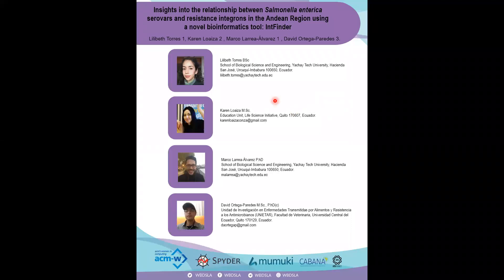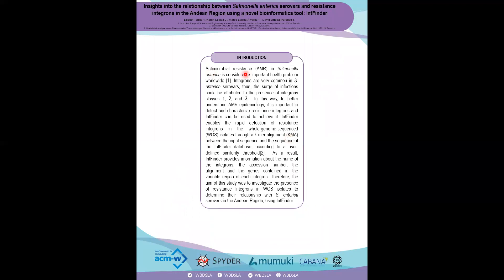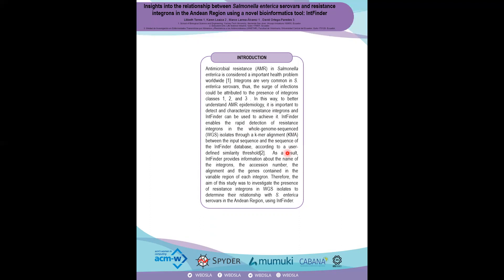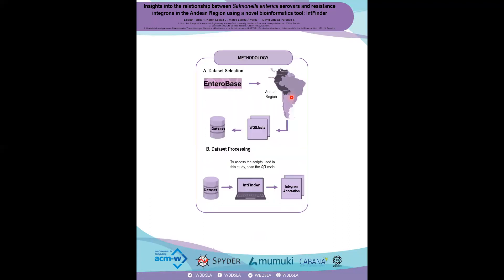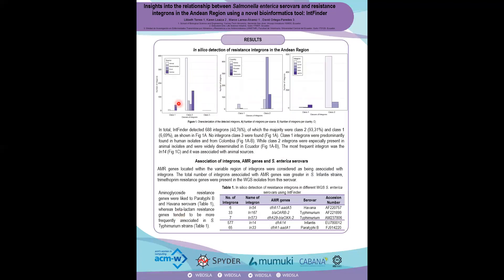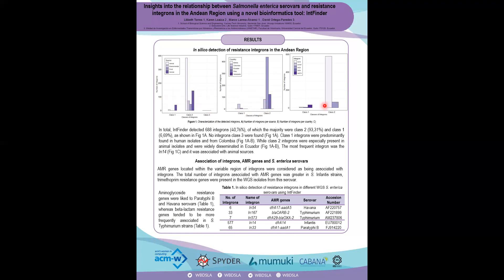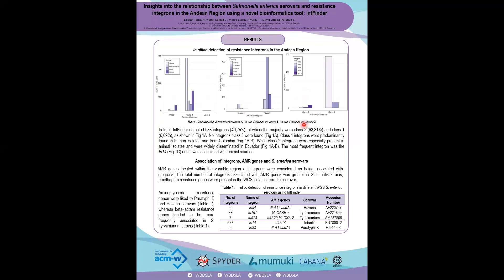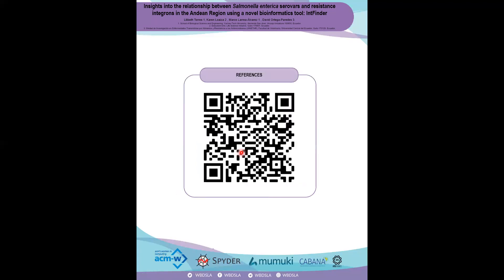2nd WBDS-LA | Virtual Poster Session - Poster #16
2nd WBDS-LA | Virtual Poster Session
Poster #16
Title: Insights into the relationship between Salmonella enterica serovars and resistance integrons in the Andean Region using a novel bioinformatics tool: IntFinder
Authors: Lilibeth Torres, Karen Loaiza, Marco Larrea-Álvarez and David Ortega-Paredes
Track: Genomics and Evolution